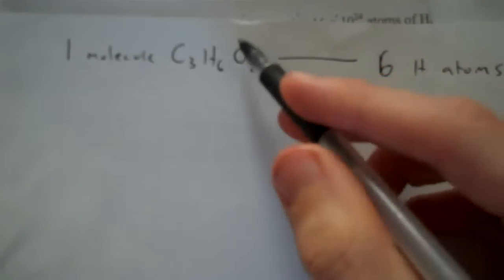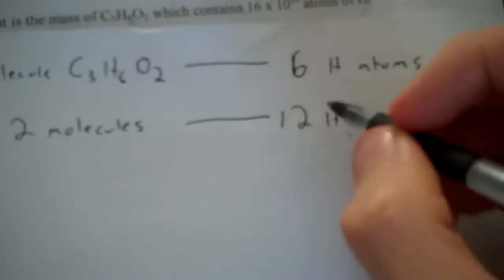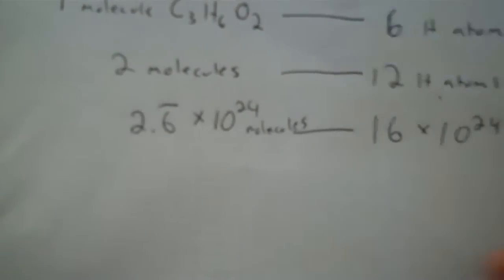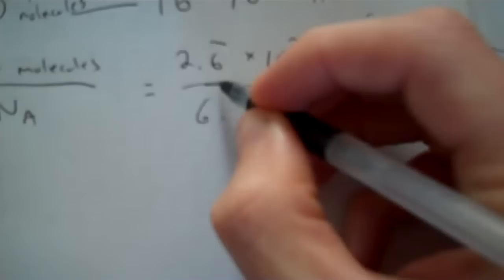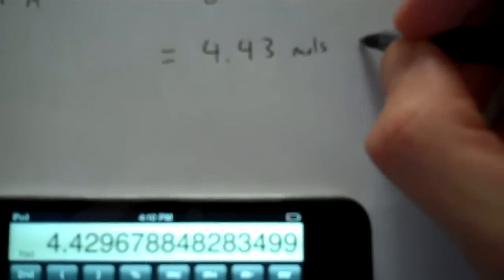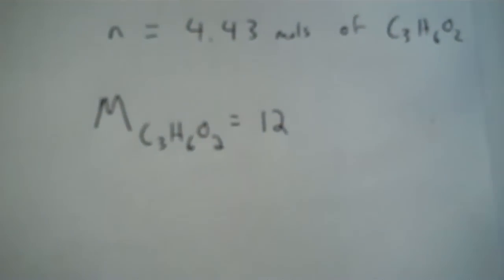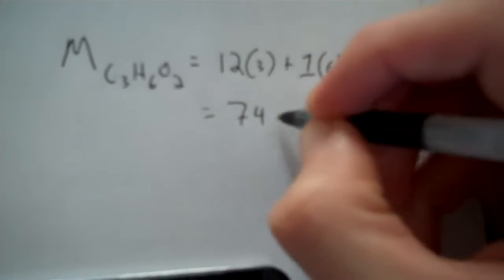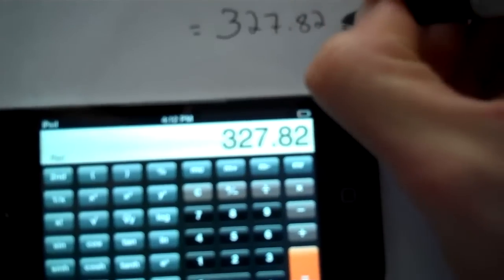Calculations with moles: molecules #2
The solution for #5 on pg. 41 of the book. Finding the mass of a molecule (C3H6O2) when given the number of hydrogen atoms. Chemistry is so so fun. Oh man it is so fun!